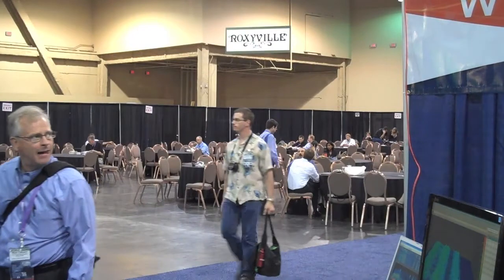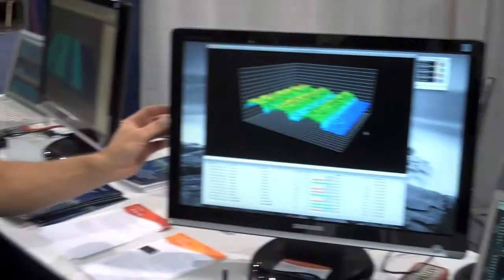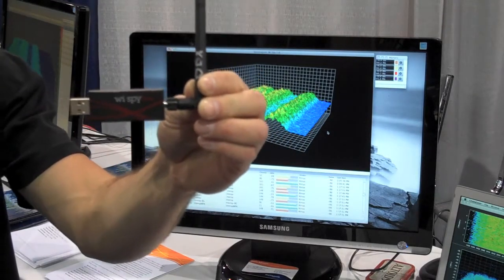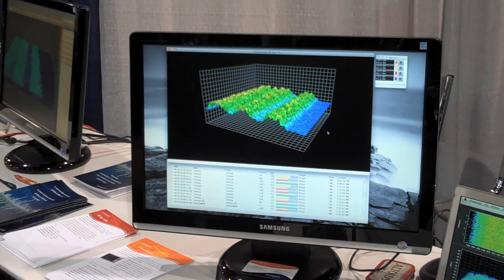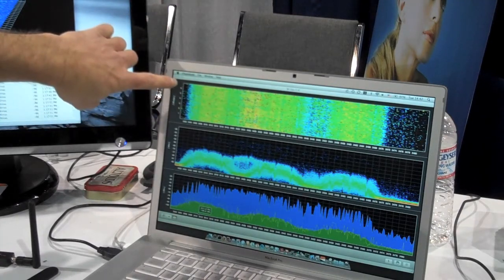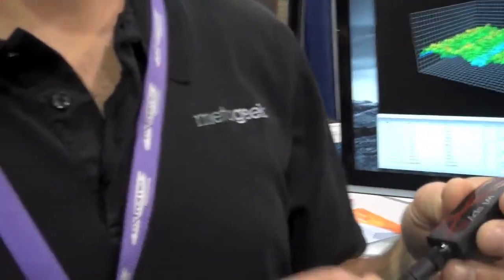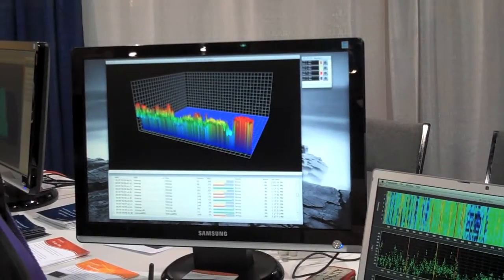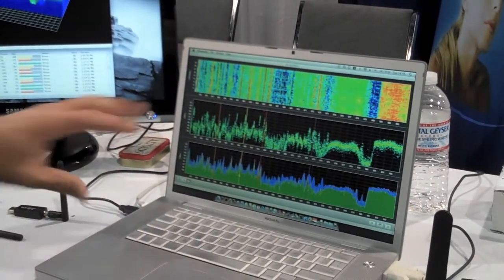Wi-Spy (MetaGeek) interview Networld + Interop Las Vegas